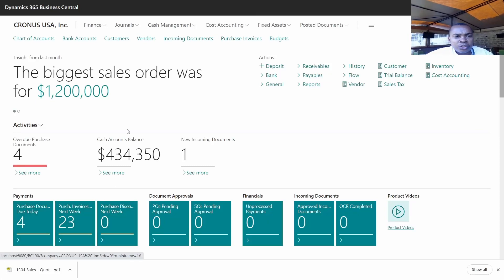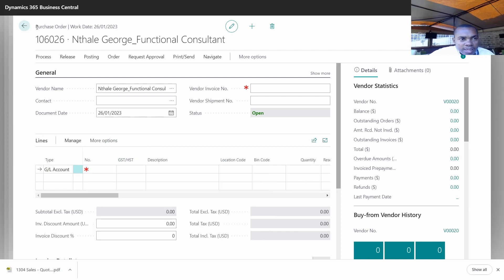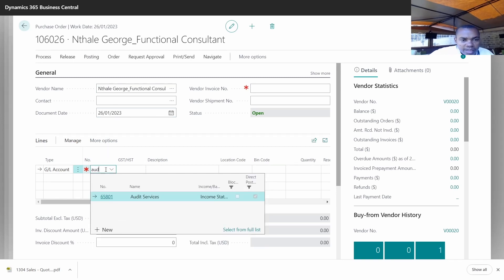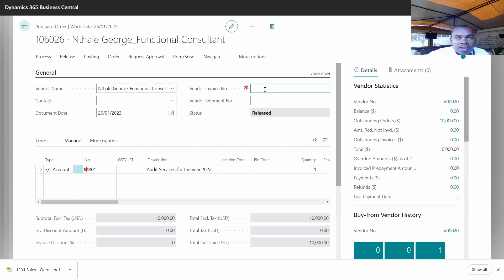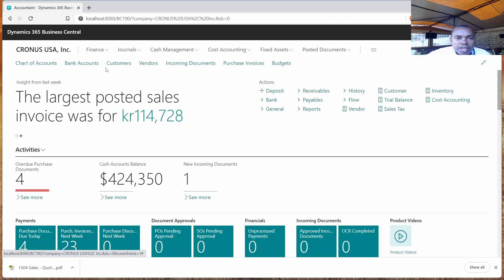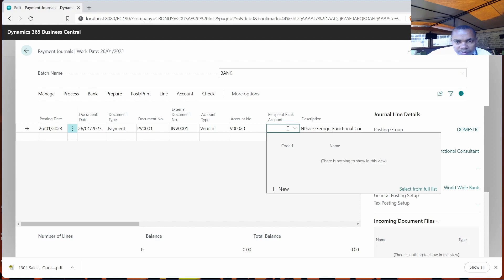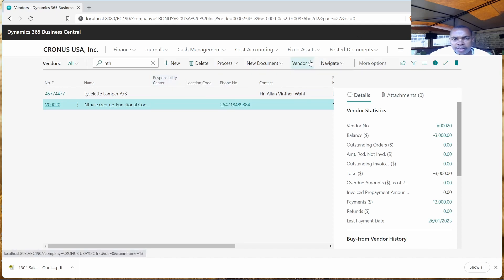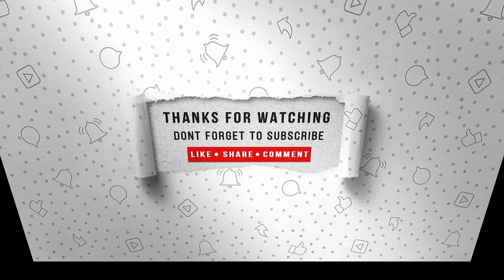Create a purchase order & a purchase invoice in Microsoft Dynamics 365 Business Central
You create a purchase invoice or purchase order to record the cost of purchases and to track accounts payable. If you need to control an inventory, purchase invoices are also used to dynamically update inventory levels so that you can minimize your inventory costs and provide better customer service. The purchasing costs, including service expenses, and inventory values that result from posting purchase invoices contribute to profit figures and other financial KPIs on your Role Center.

Contents

0:00 (Introduction)
1:15 (Create A Purchase Order)
5:57 (Post A Purchase Order)
7:30 (Confirm the postings)
8:25 (Pay the Vendor/Supplier)
11:20 (Conclusion & Reports)